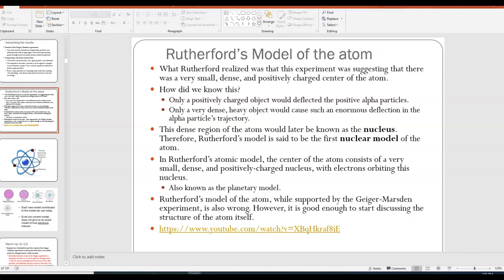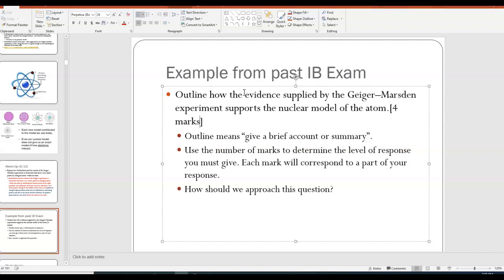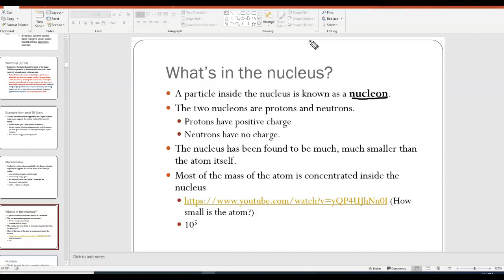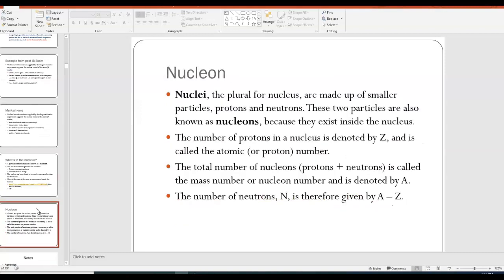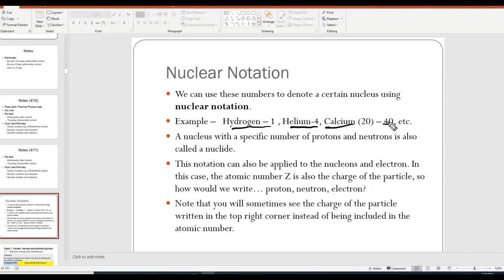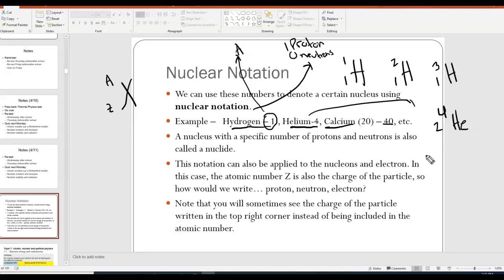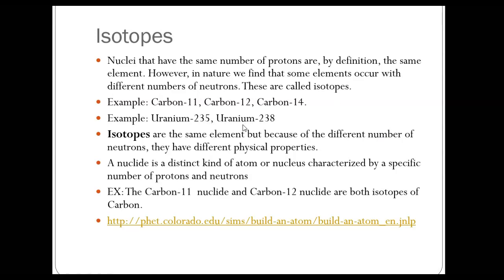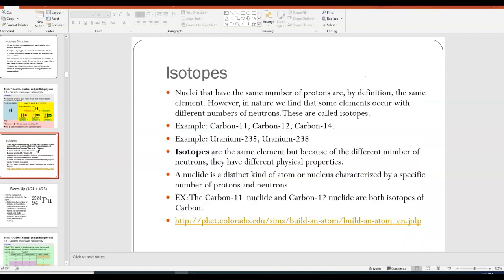IB1: Topic 7.1 Video #2 - The Nucleus and Nuclear Notation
Discussing nucleons and the basics of nuclear notation